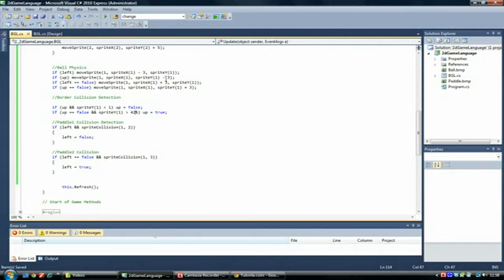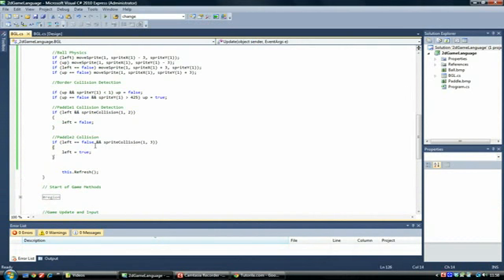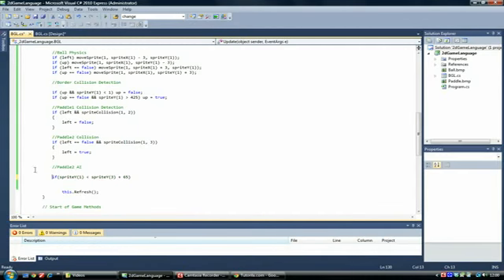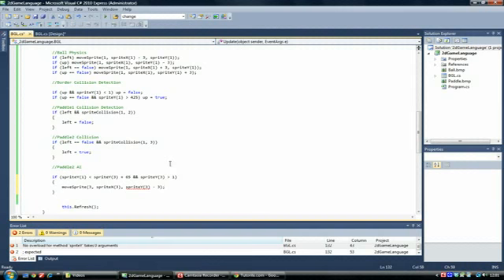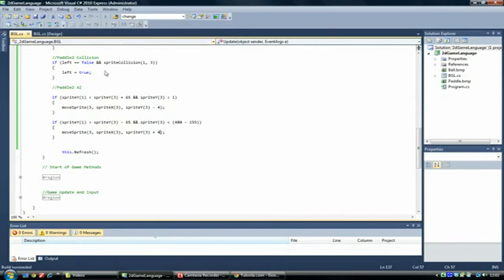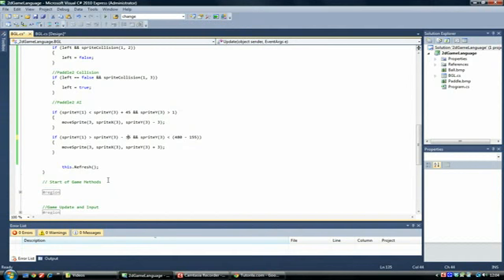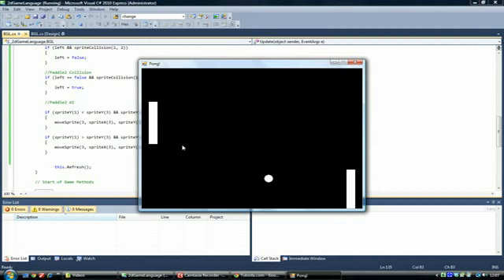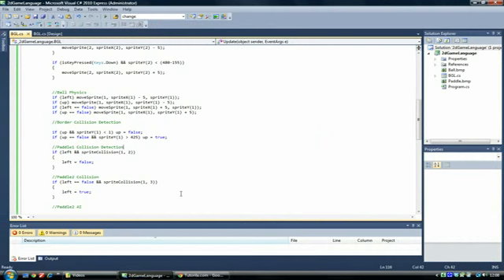C# Beginners Game Programming Tutorial 5